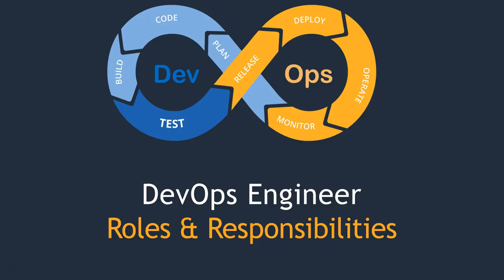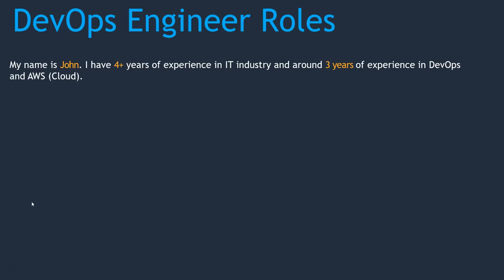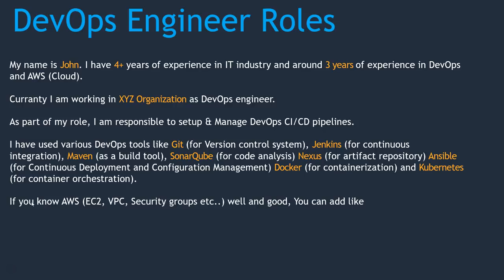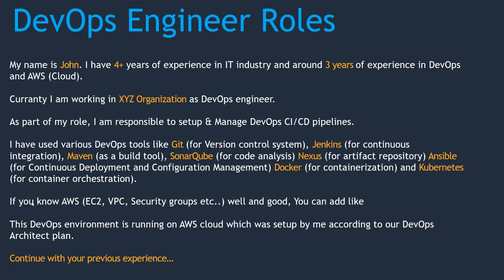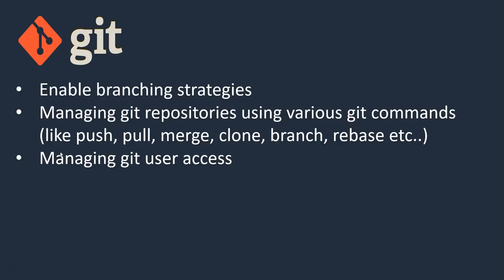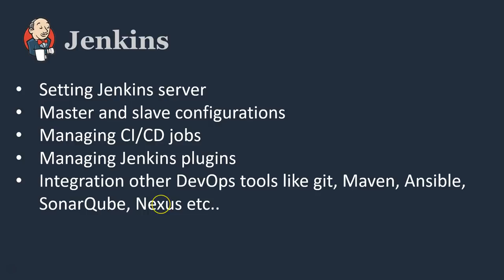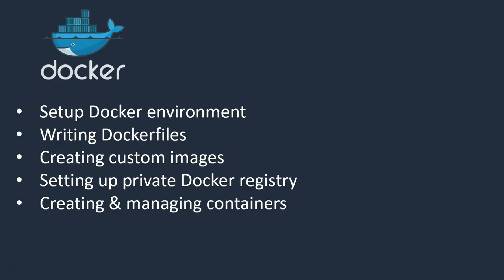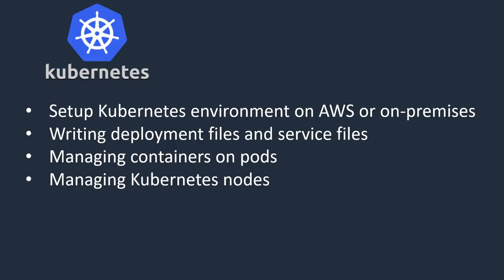DevOps Engineer Roles & Responsibilities | Valaxy Technologies